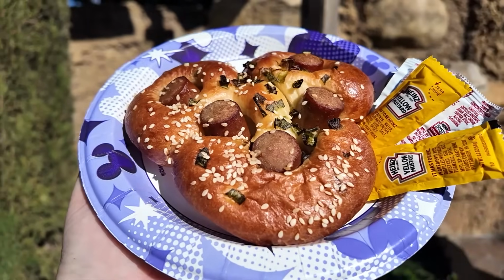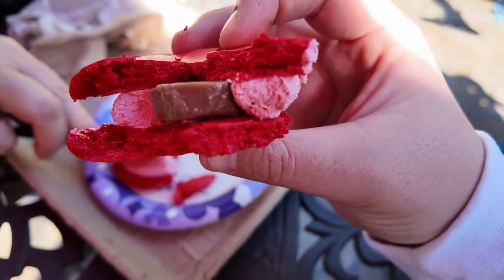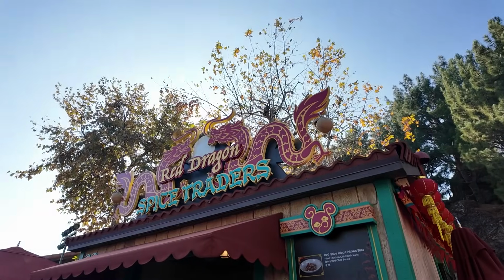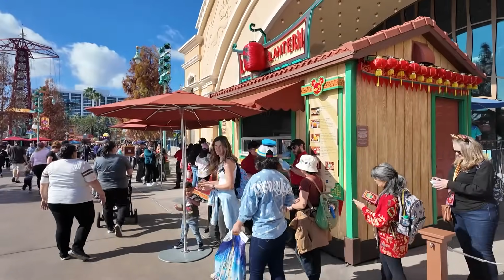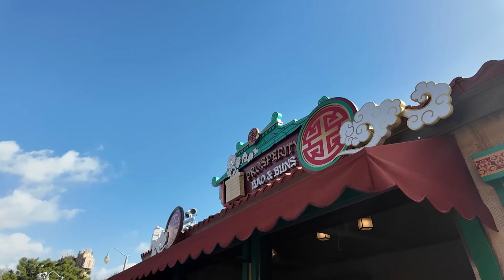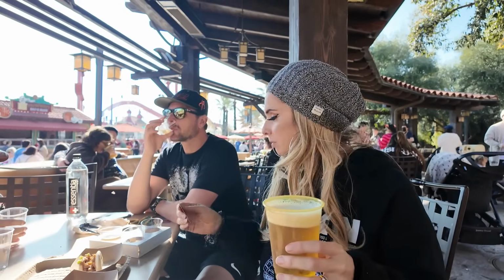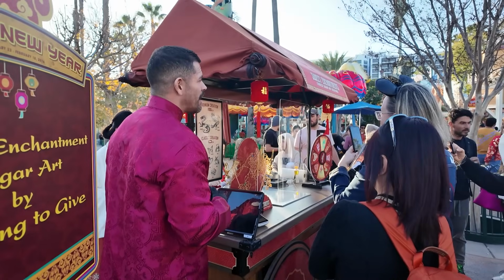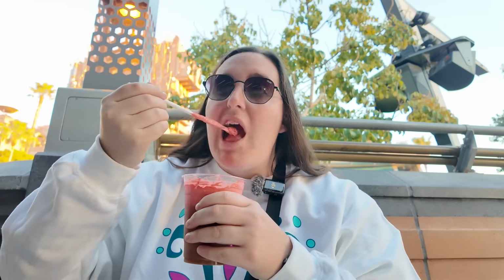FOODIE GUIDE TO DISNEYLAND’S LUNAR NEW YEAR FESTIVAL- I Ate at Every Food Booth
I visited Lunar New Year in Disney California Adventure for the first time & was blown away by this incredible festival. I loved the entertainment, special offerings & especially the food!